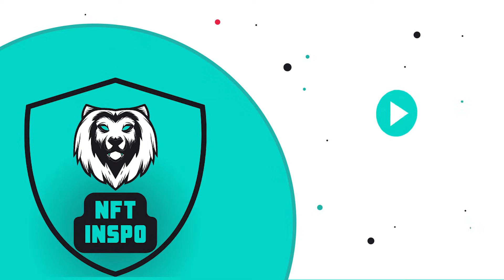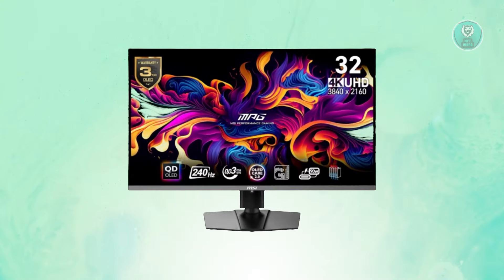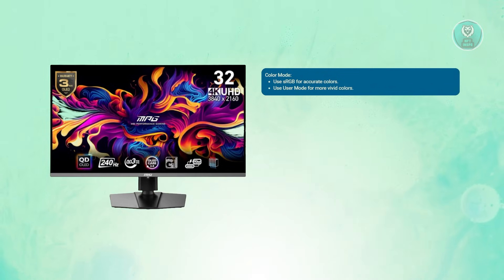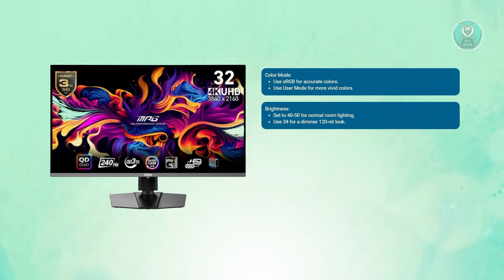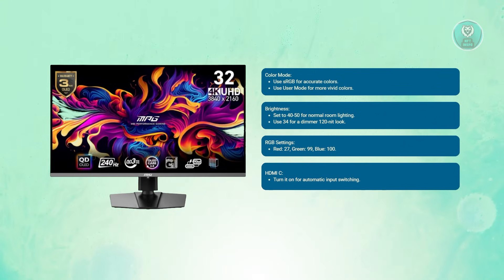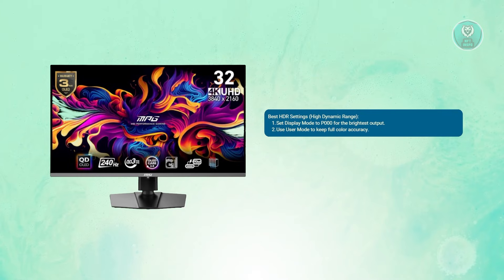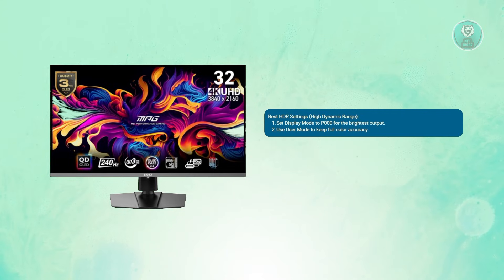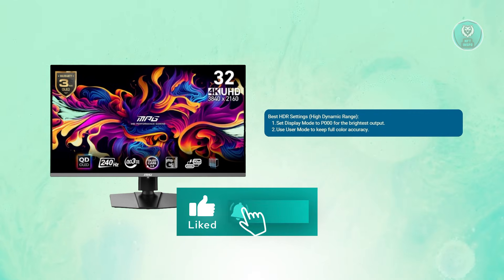Best Settings Guide For MSI MPG 321URX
If you want the best settings for the MSI MPG 321URX monitor, then this video will be perfect for you!